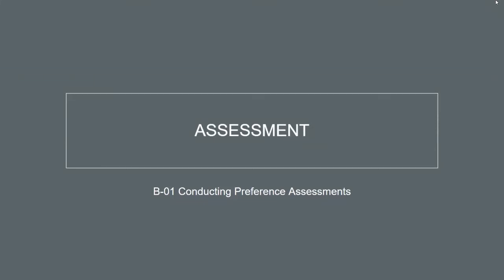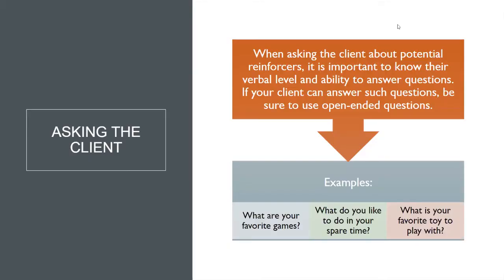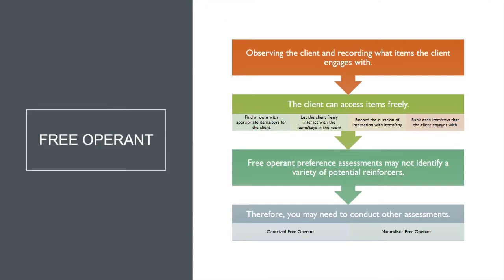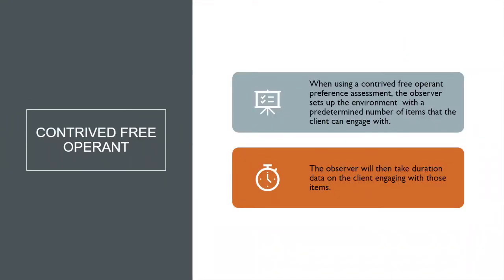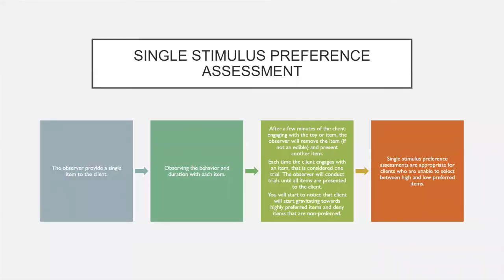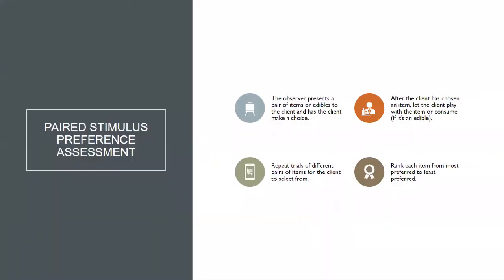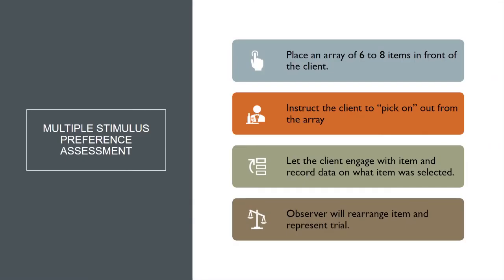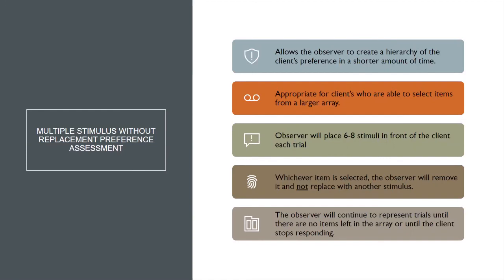Section B1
Section B1 of RBT Task List